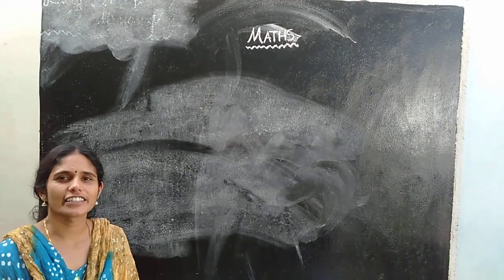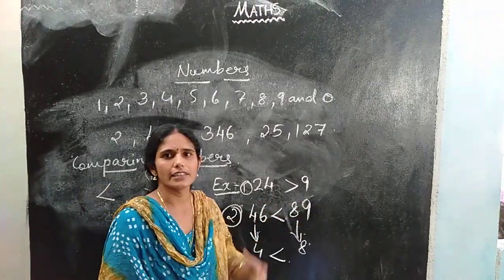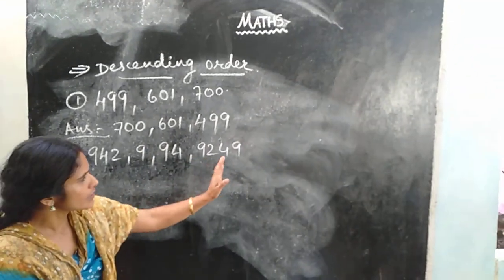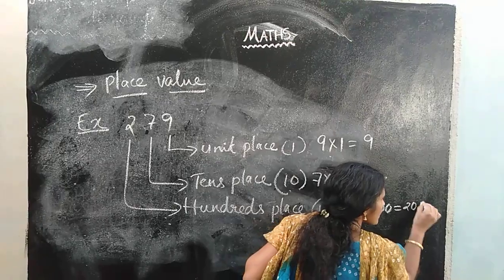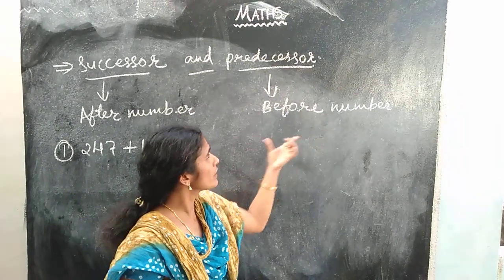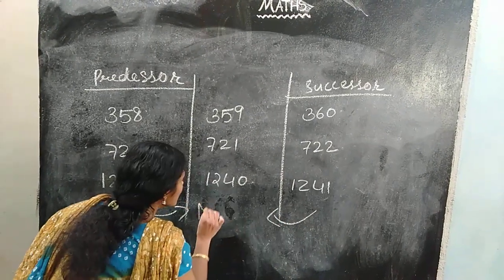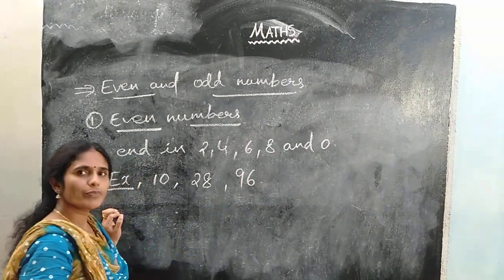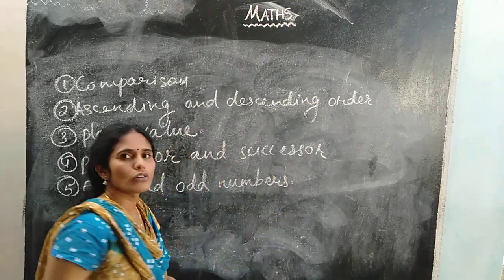Std-4th Subject-Maths Part-1 "Basics of Numbers"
E-Learning video Std-4th Subject-Maths Part-1 "Basics of Numbers", By-St. Xavier's High School-Mundra.